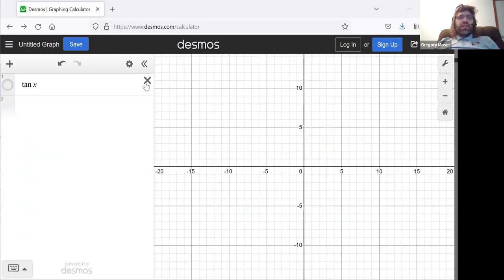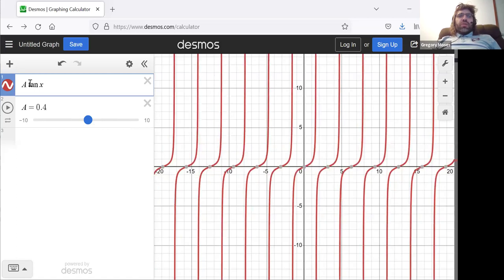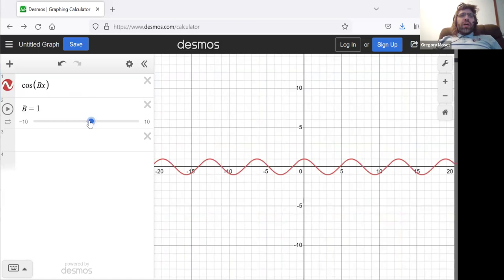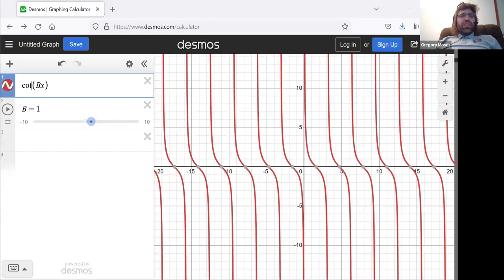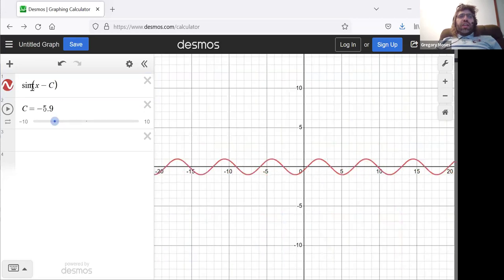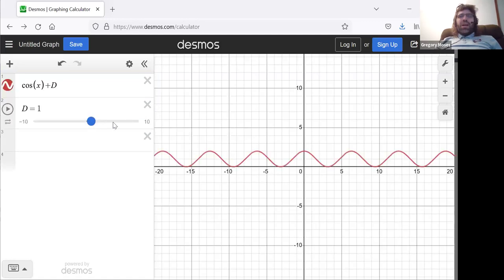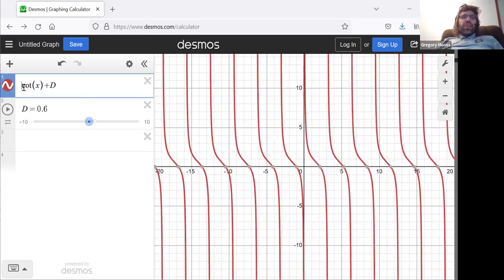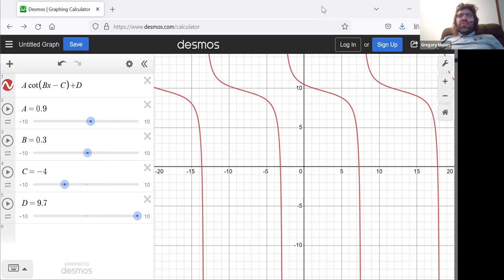Trigonometry 8 2 Graphing Variations of y = cot x